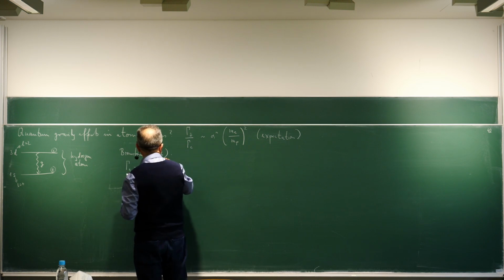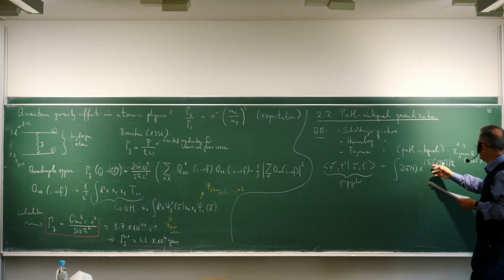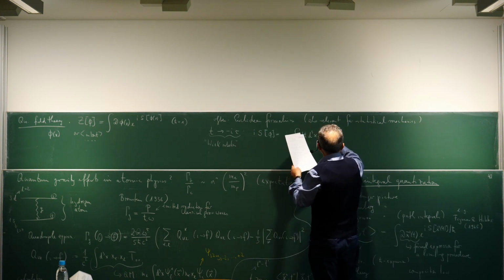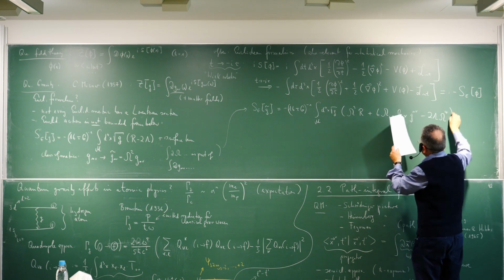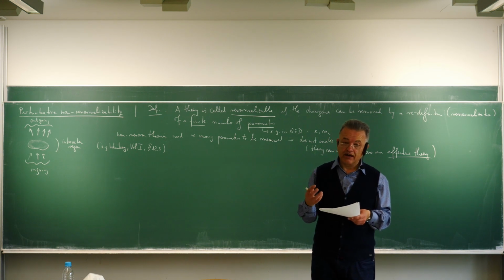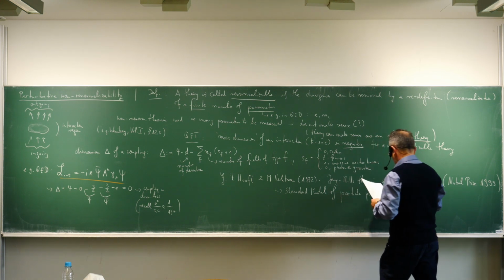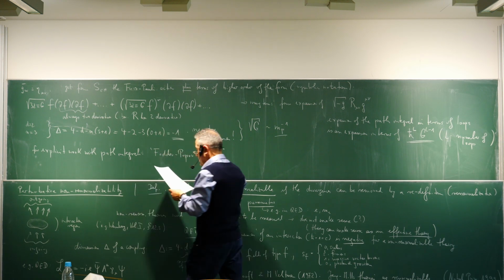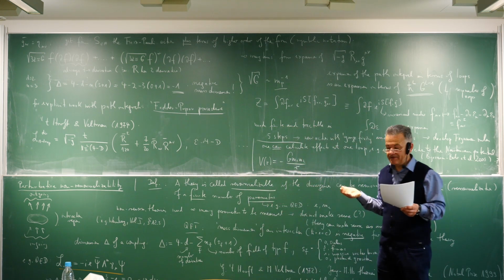2.2. Path-integral quantization. Claus Kiefer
Course: Quantum gravity
Details of the course can be found

University of Cologne, summer term 2022

08:56   2.2. Path-integral quantization